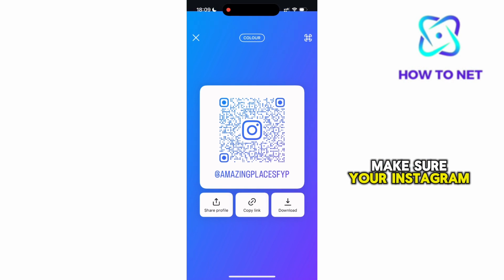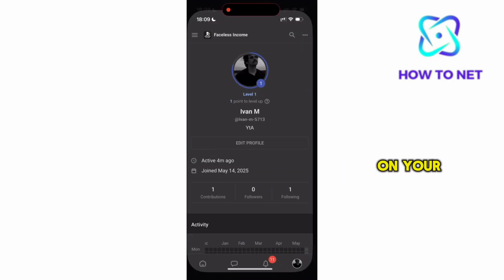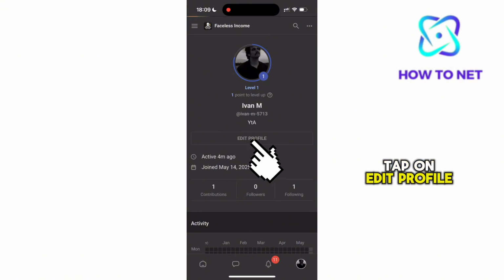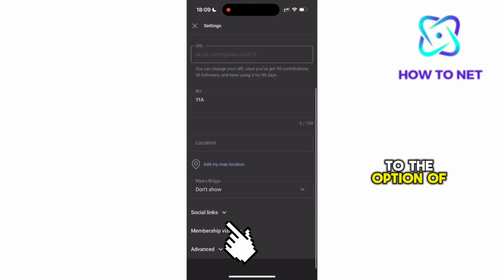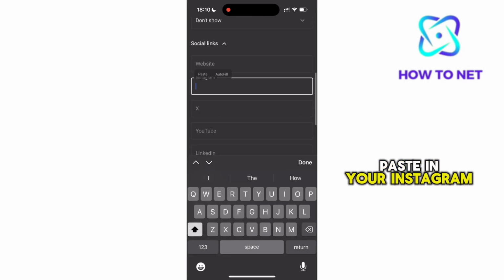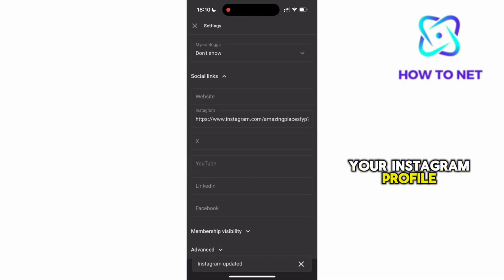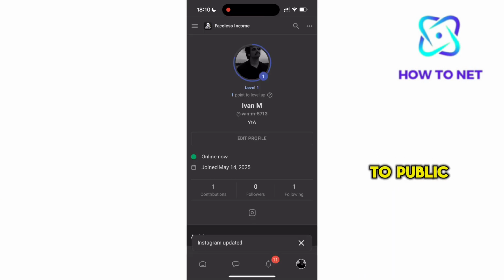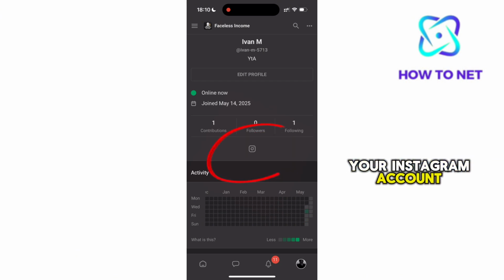How to Link Instagram To Skool?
In this simple video tutorial, am going to share with you how to link Instagram to your Skool account. This enhances your visibility and credibility within the community by showcasing your personal brand, content, and expertise. It allows other members to connect with you more easily outside the platform, fostering deeper relationships and networking opportunities.

Link your Instagram account to Skool profile
Add Instagram to your Skool account